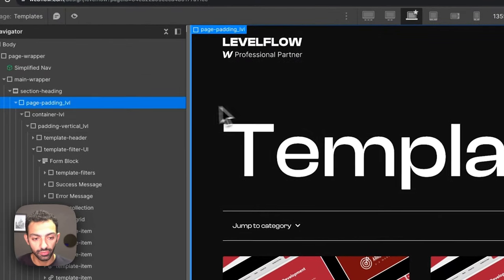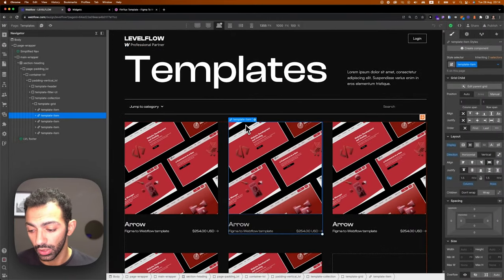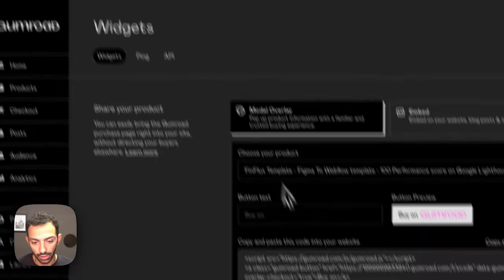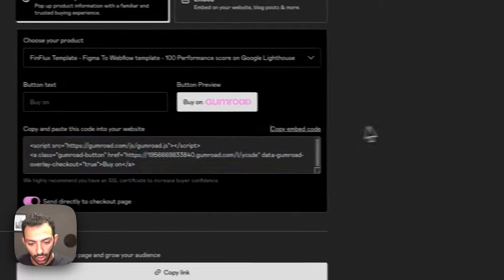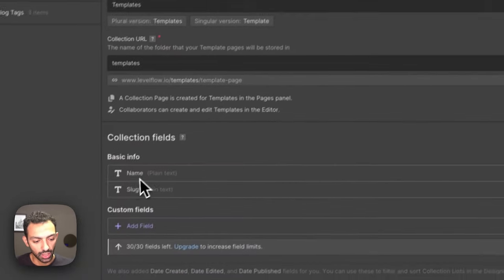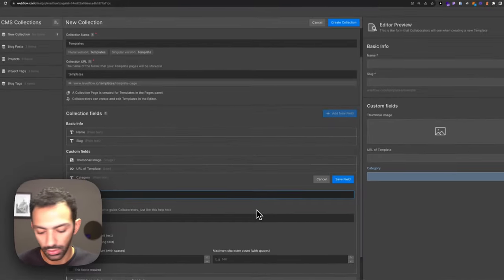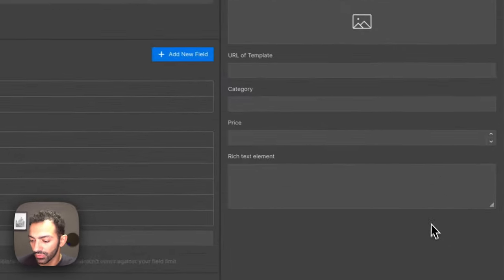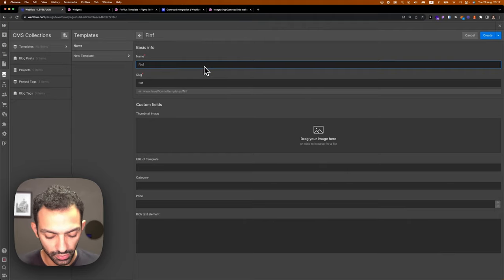Day 23/100 - Integrating Gumroad Checkout into My Webflow Marketplace - 100 Days of Webflow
Welcome to Day 23 of our 100 Days of Webflow challenge! 👋

Today, we continue into Part 2 of building a template marketplace on my website, levelflow.io.

We focus on integrating Gumroad for our checkout process and exploring three different methods to make it work seamlessly with Webflow's CMS.

📋 In This Video, We Cover:

Setting up Gumroad as the checkout platform
Three methods for CMS and Gumroad integration
Pros and cons of each integration method
Finalizing the checkout process